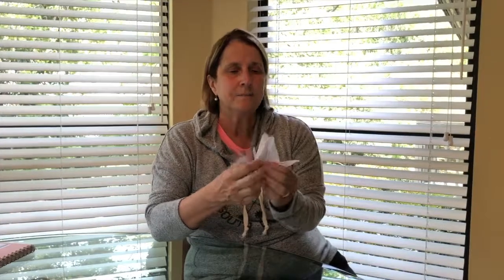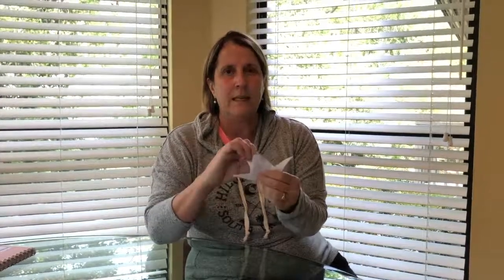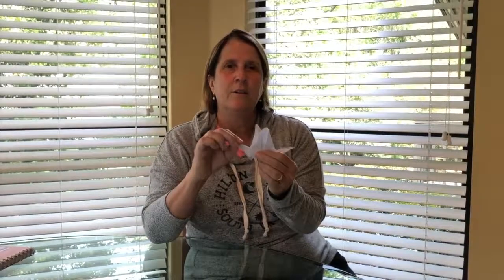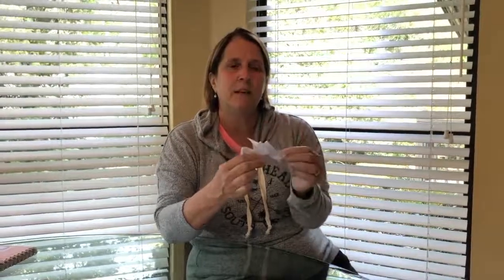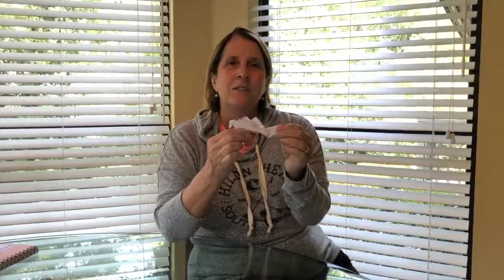Children's Moments 4 18 21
WSUMC Children's Moments with Ann Jessup, April 18, 2021. WSUMC, 1401 Washington St., Columbia, SC 29201.